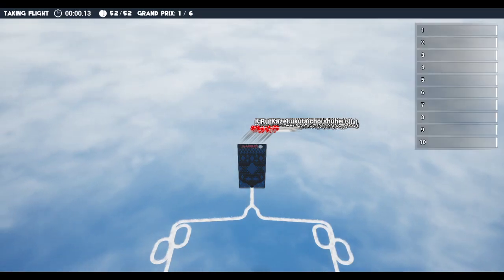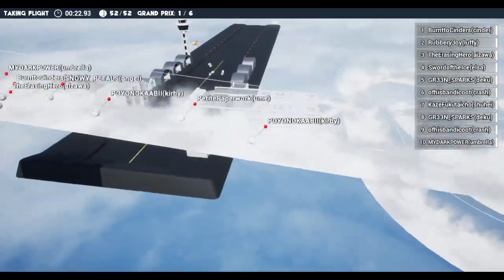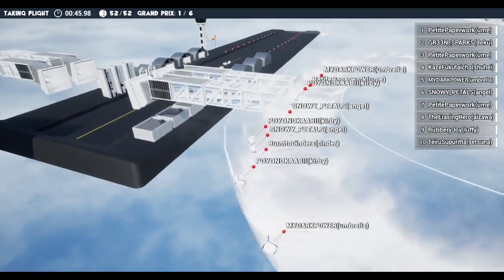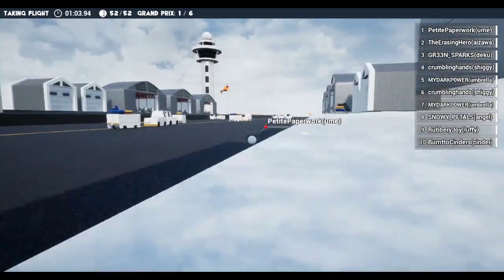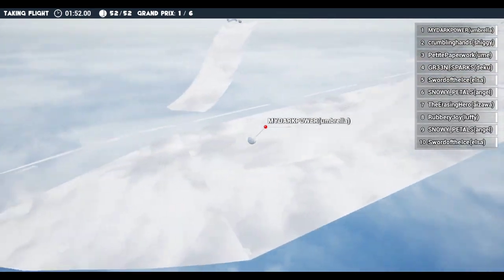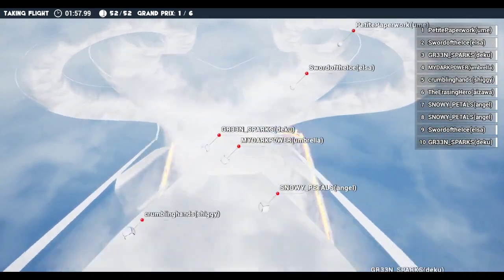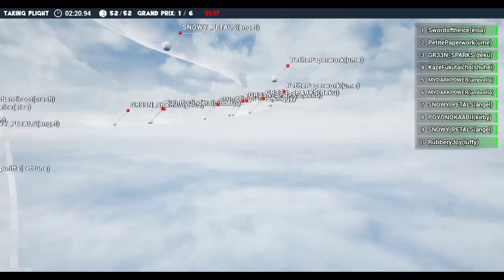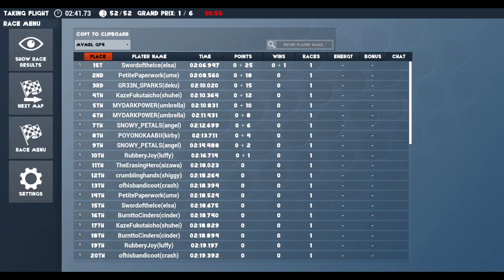MVMRL GP 4 RACE 1